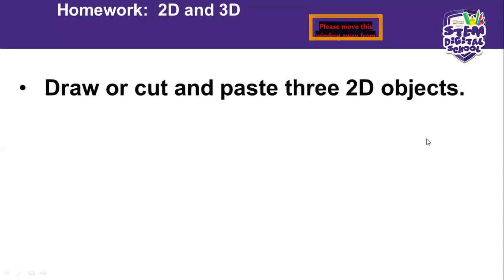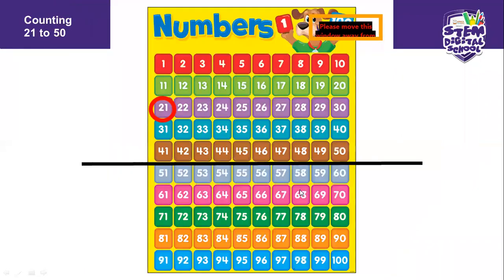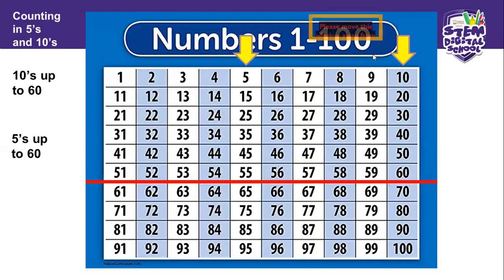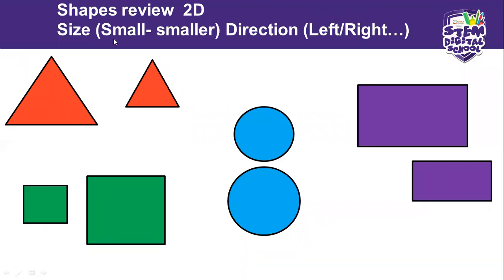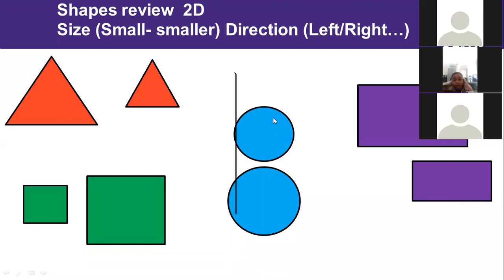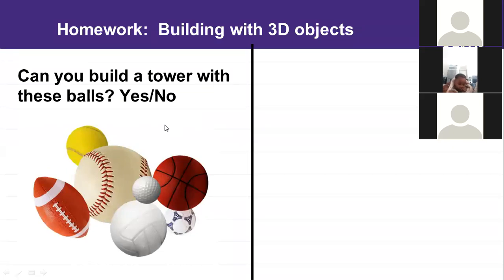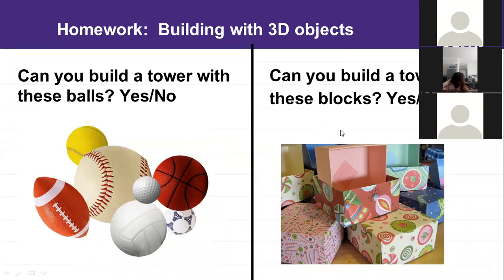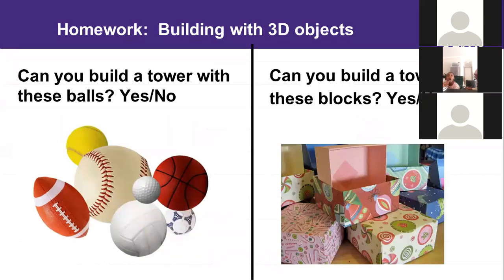Grade 1- Maths | 7 July 2020| 2D and 3D Shapes